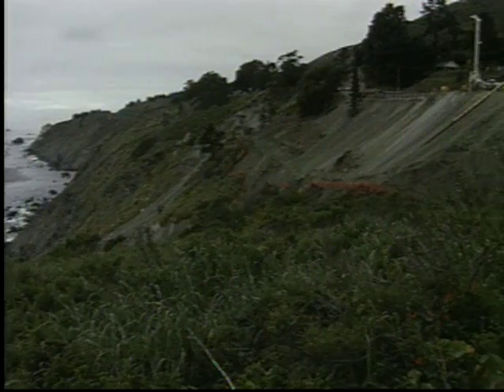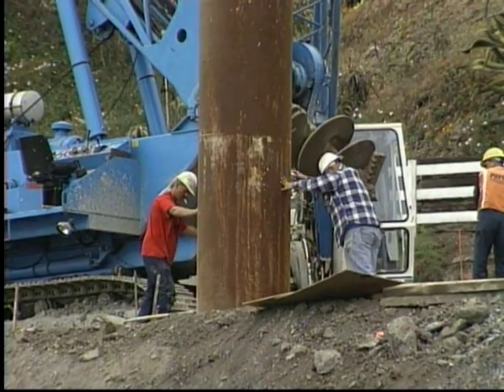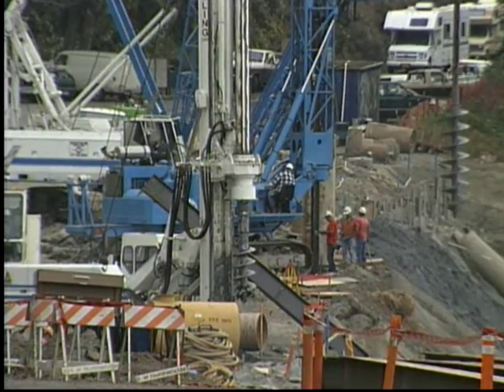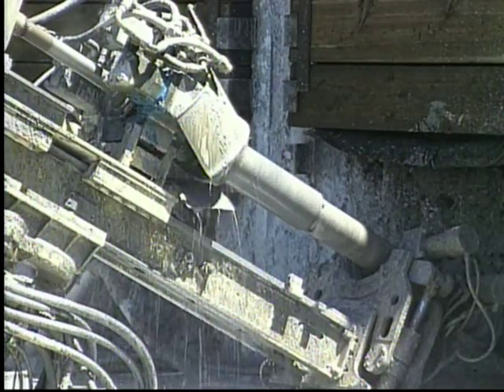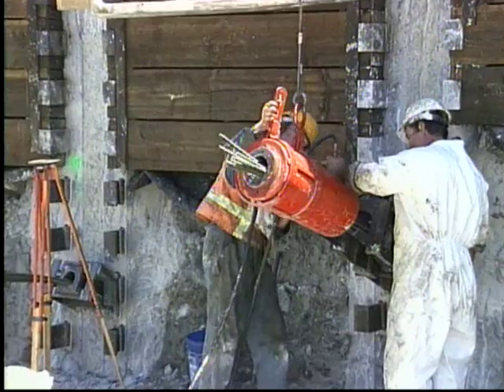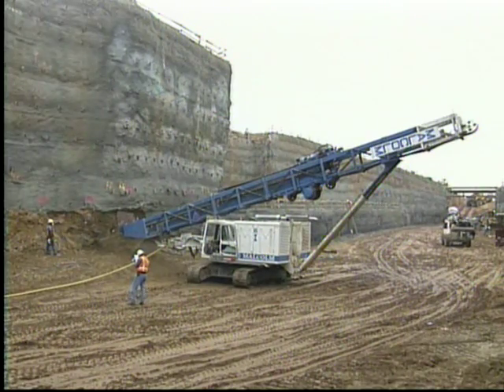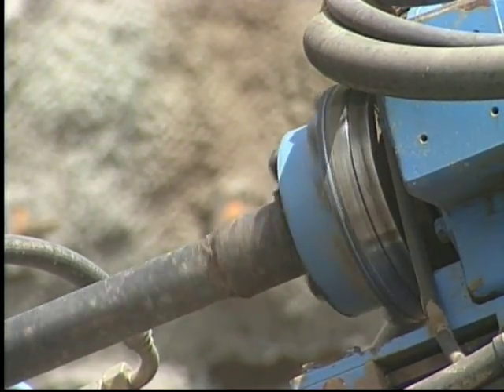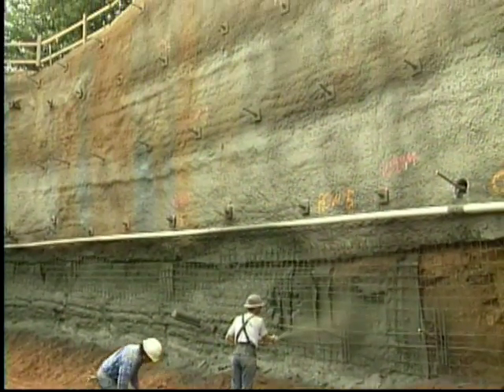Malcolm Drilling Corporate Video